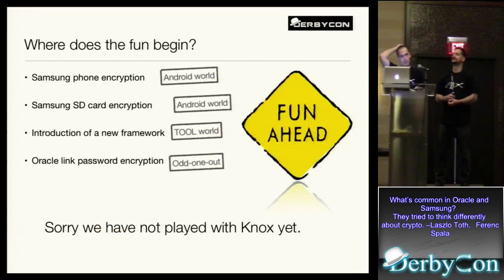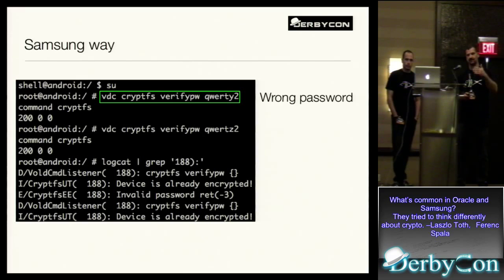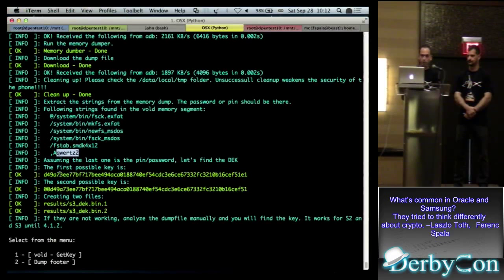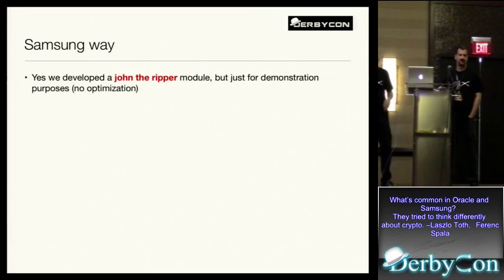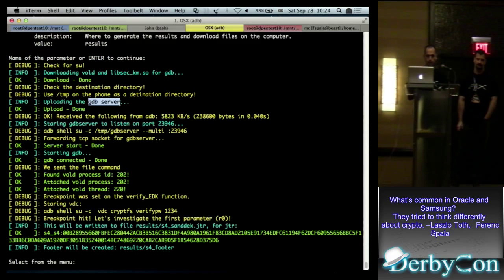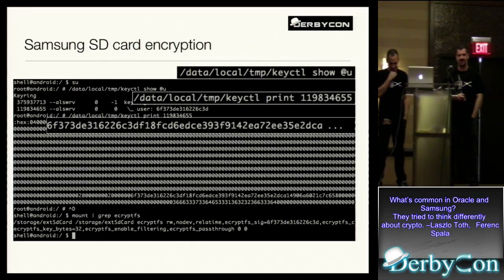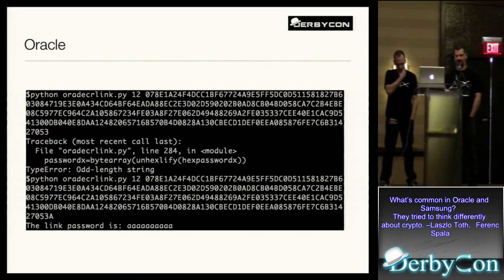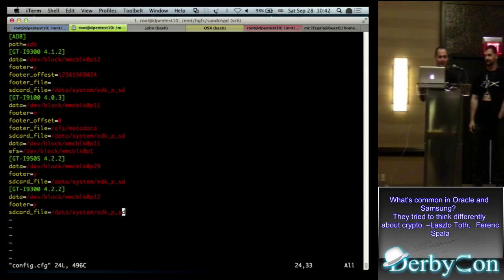DerbyCon 3 0 1202 What S Common In Oracle And Samsung They Tried To Think Differently About Crypto L